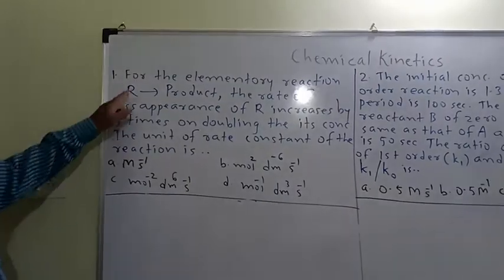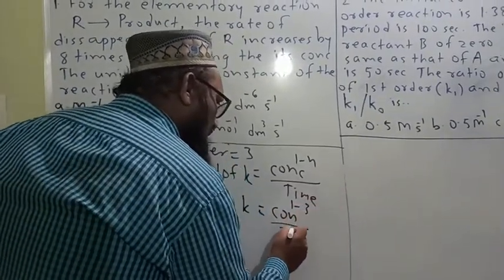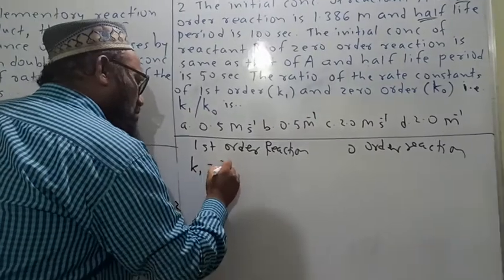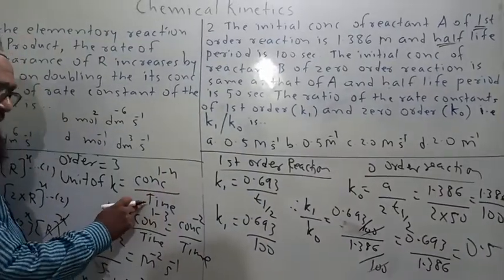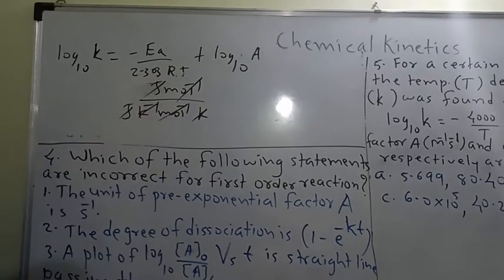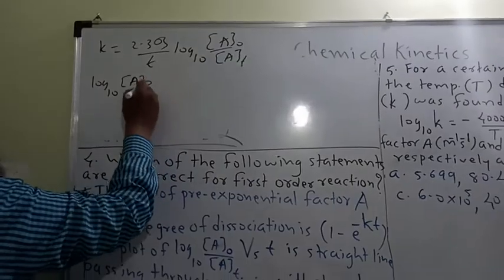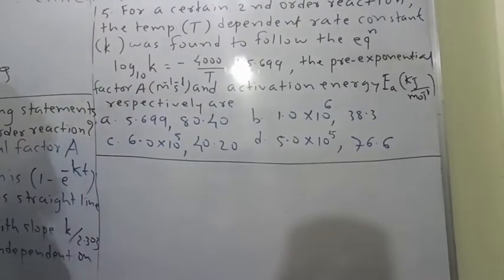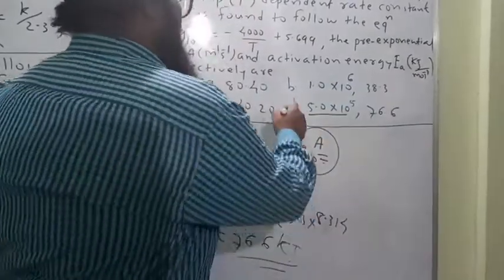SUPER 30 QUESTIONS CHEMICAL KINETICS (MCQ'S) PART-1 BY PROF RIYAZ PATEL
Super 30 questions on Chemical Kinetics
session useful for  MHTCET, NEET, JEE

The session was conducted by
Mr. Riyaz Patel-M.Sc Organic Chemistry
carry the experience of 26 years in
Physical Chemistry
Inorganic Chemistry
Analytical Chemistry

for more detail video session contact
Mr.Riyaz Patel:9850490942